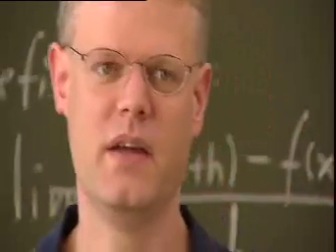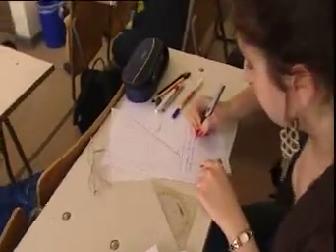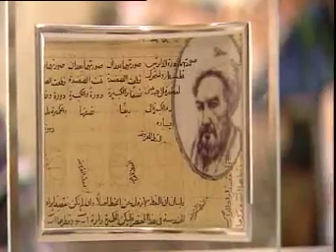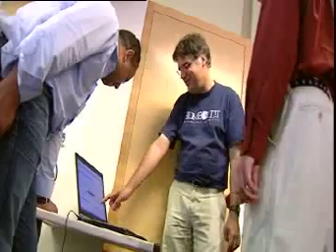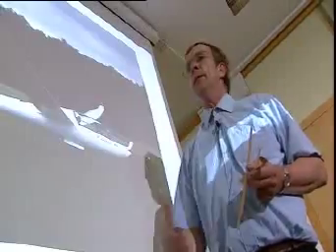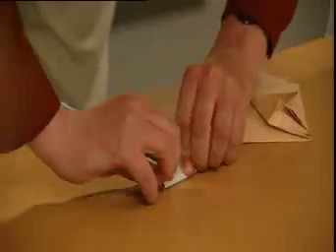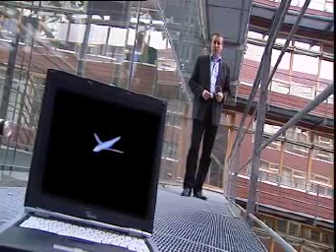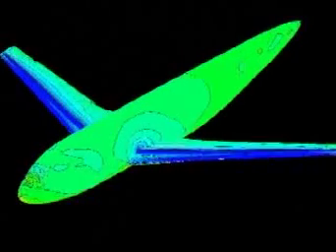From Formulas to Airplanes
In unconstrained optimization so-called quasi-Newton methods have been very succesfull and are widely used. They alleviate the need to evaluate second derivatives and, at the same time, reduce the linear algebra effort for computing each new iteration point from cubic to quadratic with respect to n .

For constrained optimization, classical SQP implementations salvage only the first but not the second desirable feature in the more general context of constrained optimization. Also, they require at each iteration the evaluation of all constraint gradients, which is in general m times as expensive as evaluating the constraint functions as such.

The 'total quasi-Newton' approach combines the selective evaluation of cheaply available derivatives via Algorithmic Differentiation (AD) with the approximation of the Jacobian and Hessian matrices by new, linearly invariant update formulas. As a result the linear algebra cost per iteration is only quadratic with respect to n+m, and the evaluation effort is bounded by a small multiple of that needed to compute the objective and derivative values by themselves. Due to the heredity property of the updates equality constrained quadratic programs are solved exactly in n steps for almost all initializations of primal and dual variables as well as Jacobian and Hessian approximations.

We intend to develop an NLP solver that requires only the input of an evaluation program for objective and constraints with first and second derivative vectors being computed by AD. It should be highly competetive for problems with n and m in the thousands, where dense Jacobians and Hessians can be stored in main memory and thus efficiently manipulated. For larger problems data sparse matrix representations of the kind suggested in are envisaged. Moreover, sparse preconditioning that renders the relative matrix discrepancies compact must be incorporated for structured problem classes, such as those arising in optimal control.